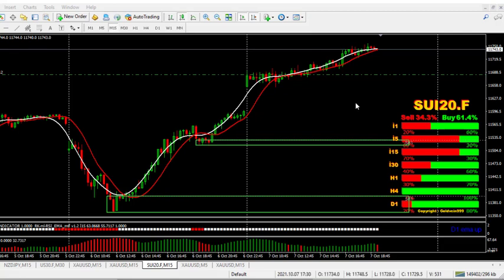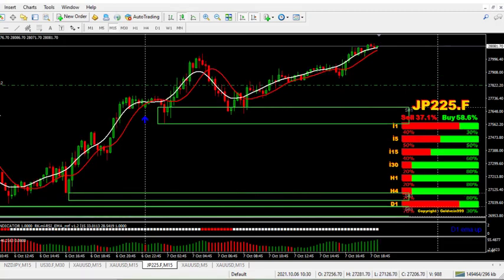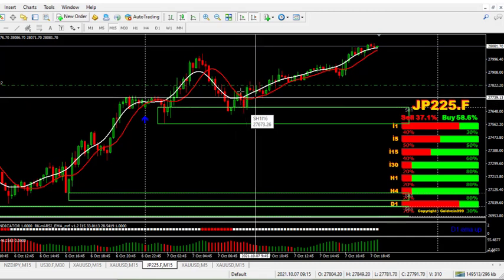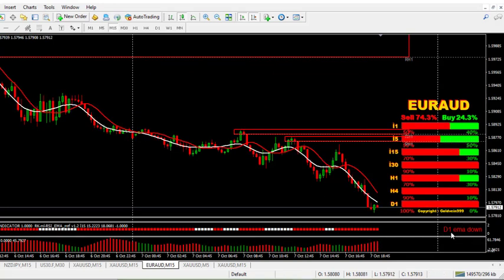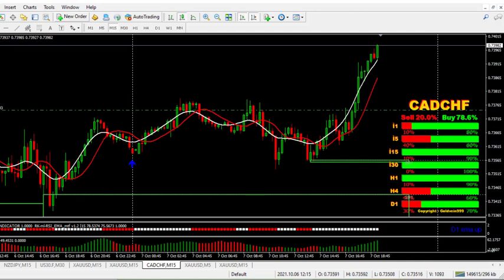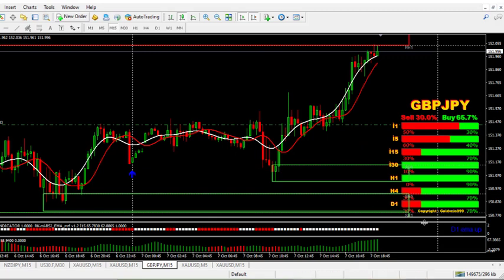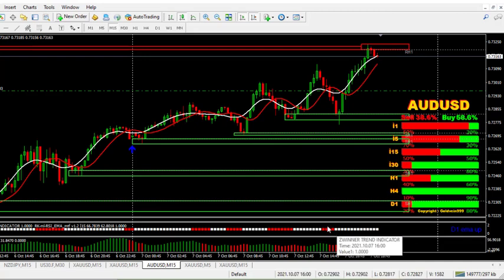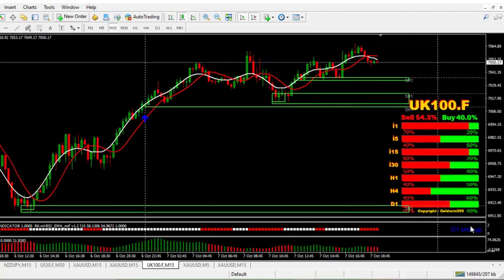Daily Directional FOREX Trading Strategy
Knowing the direction for the day and looking for trading set up in that direction will make your trading easier.